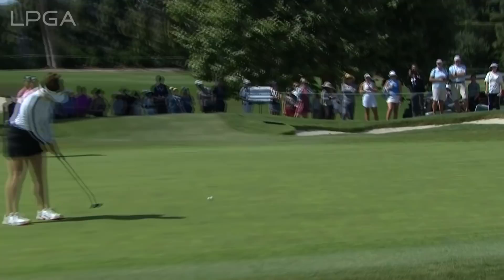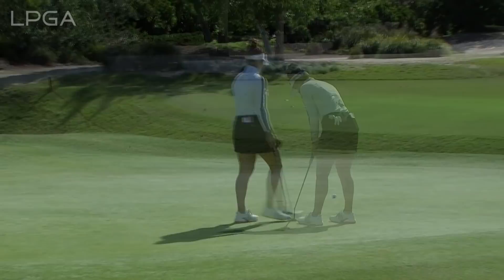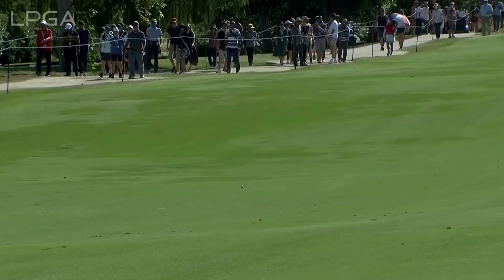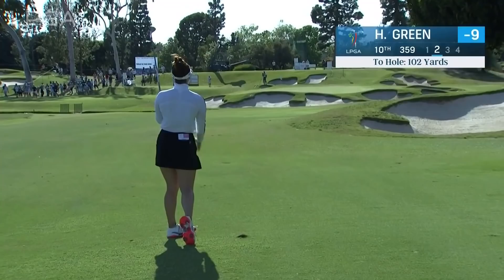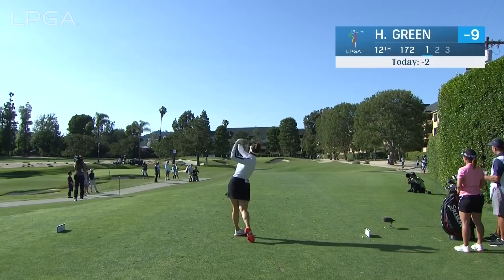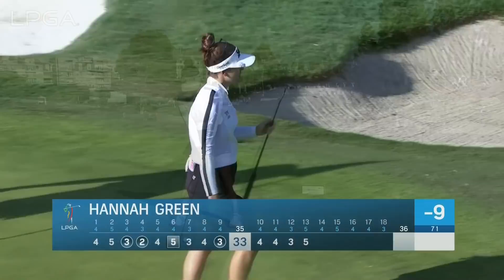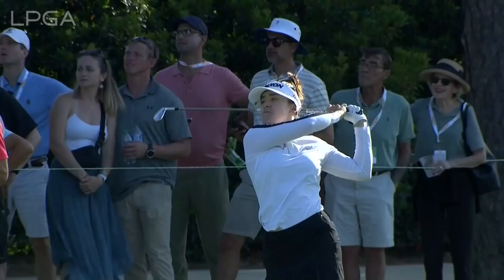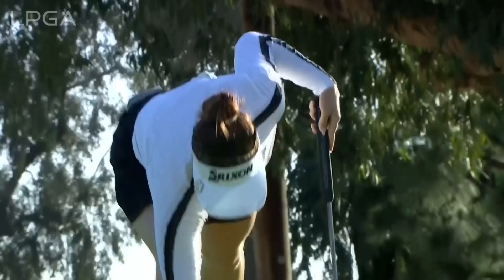Hannah Green Final Round Highlights | 2022 DIO Implant LA Open